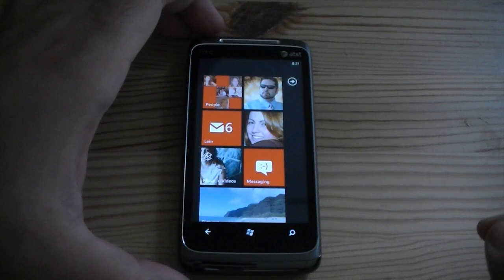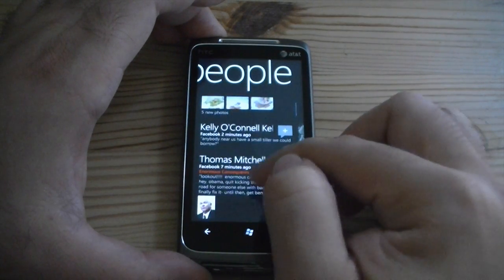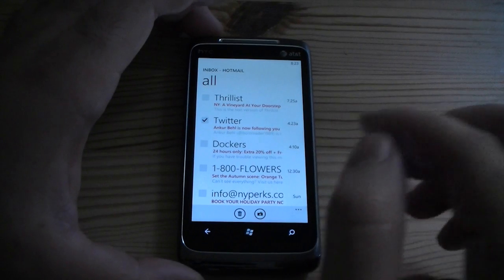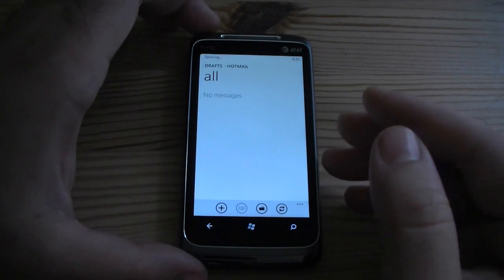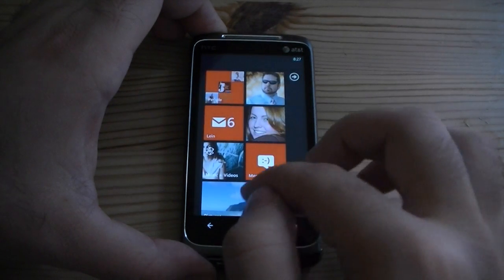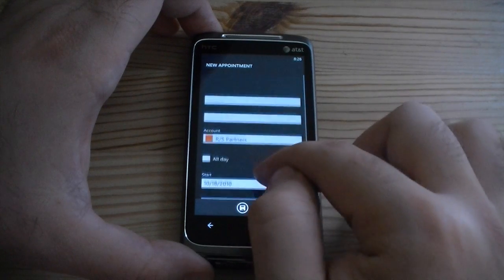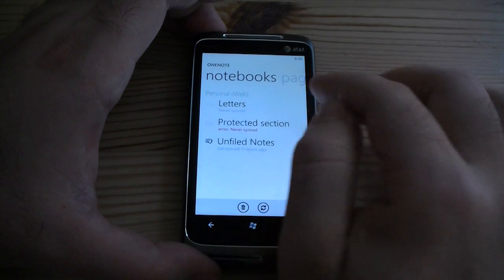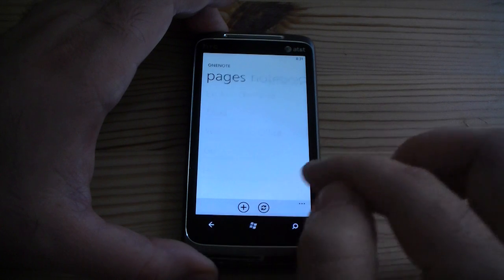Windows Phone 7 People, Email, Calendar, Office | Pocketnow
The People hub in Windows Phone 7 streams in updates from Facebook, and uses an animated live tile on your Start screen. From here you can also add new contacts. Then we go into email which has a pretty slick interface and makes it easy to email triage. Calender lets you view multiple calenders with different colors, which helps a lot when you juggle multiple calendars. Finally, the Office hub shows you all of your documents, lets you tie in to SharePoint, and allow you to make new documents or spreadsheets.